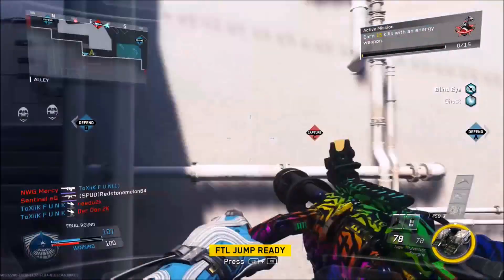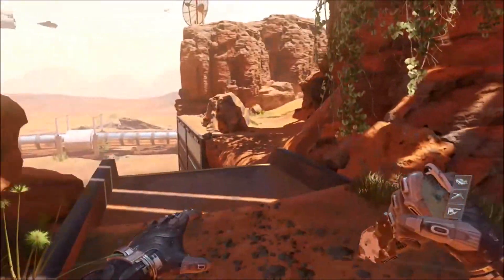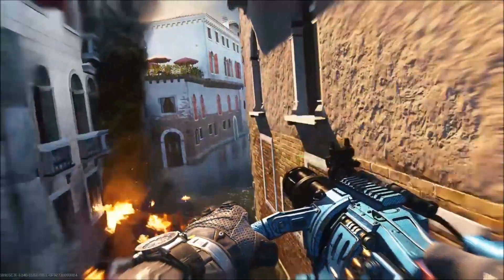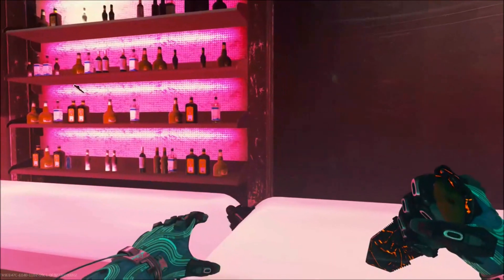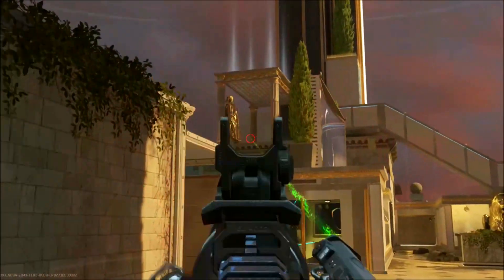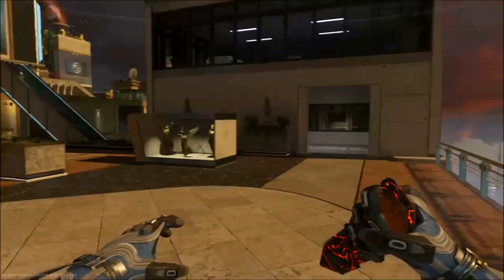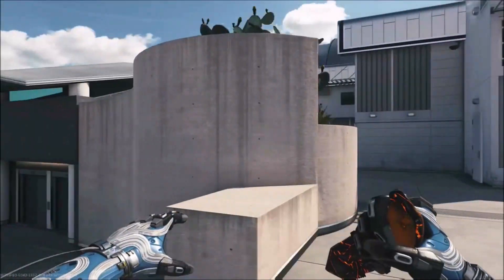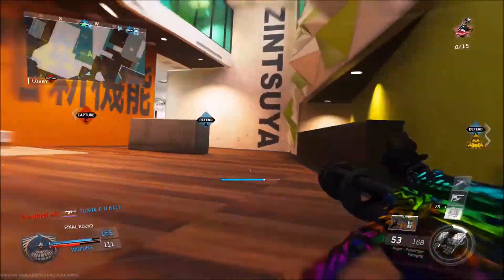There's a Wall Run There? Vol.2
So I've played the new DLC maps enough now and I felt like it was about time to do another one of these. Some of these spots are kinda obvious if you've played the game enough, but I put them in just in case.